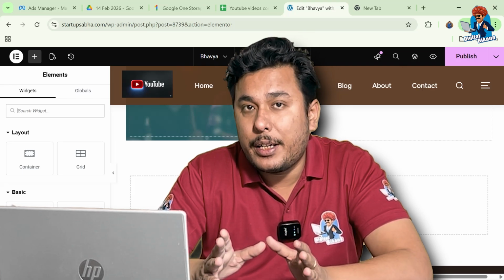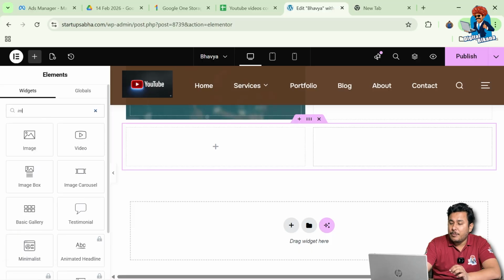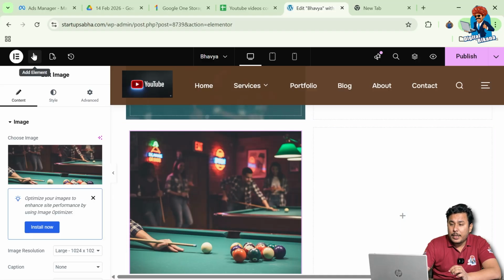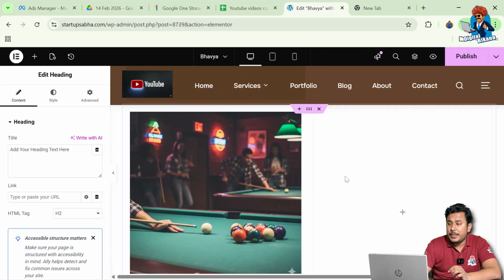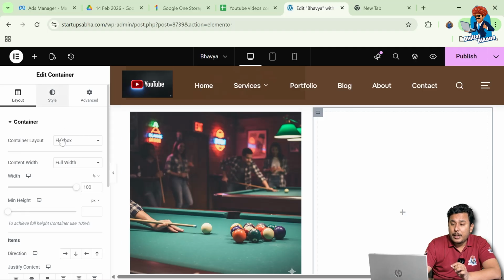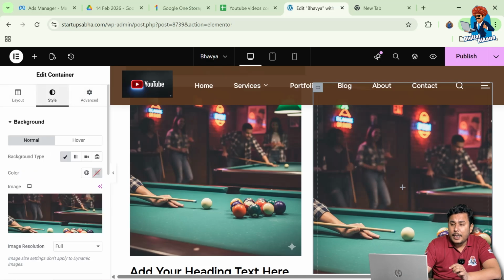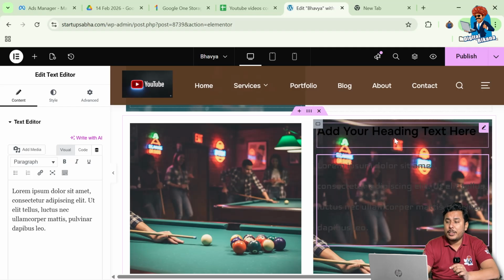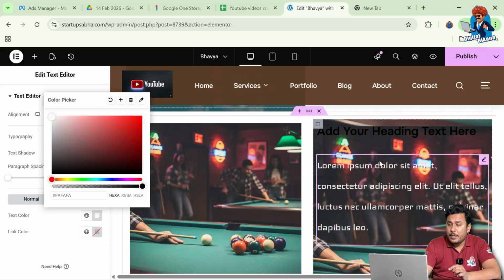Add Text to Background Images in Elementor Like a Pro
Learn how to add a background image with text in Elementor with this straightforward "elementor tutorial"! This guide shows you how to enhance your "wordpress" site, essential for any "web design" project. Discover how to effectively "how to make a website" using the "elementor page builder", perfecting your website's functionality for better "wordpress tutorial" outcomes.
Want to create attractive website sections with a background image and text using Elementor in WordPress? 🎨✨
In this video, you’ll learn how to easily add a background image with text in Elementor to make your website look more professional and engaging.

✅ What you’ll learn:

How to add a background image in an Elementor section

How to place text over a background image

How to adjust image overlay and opacity

Tips to make your website section visually attractive

Perfect for beginners, bloggers, business owners, and anyone learning WordPress website design.